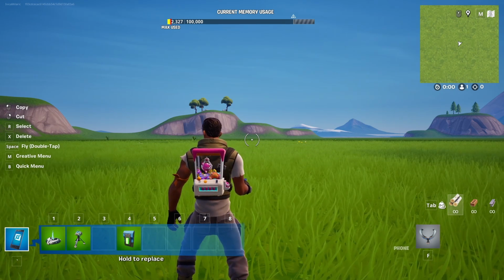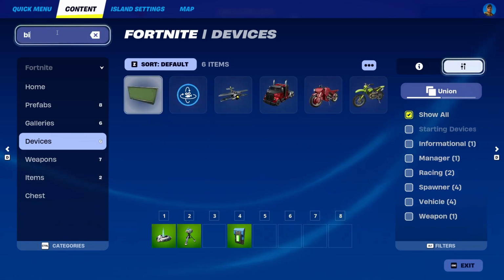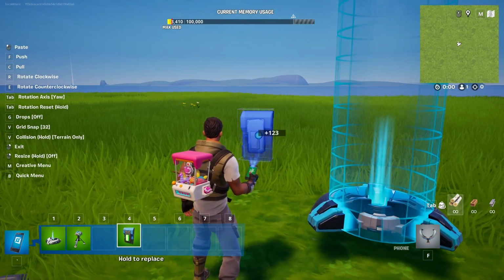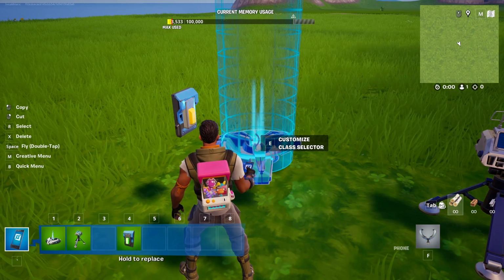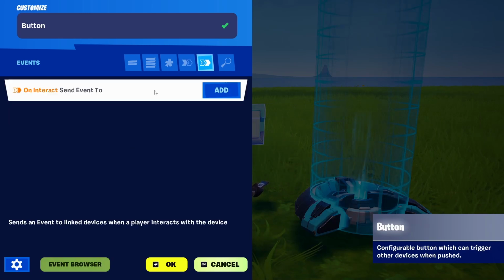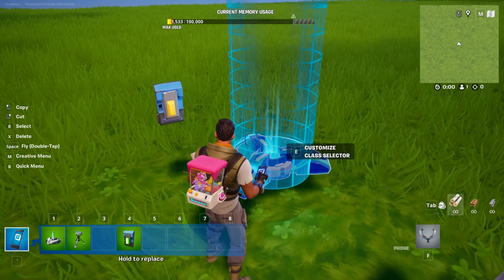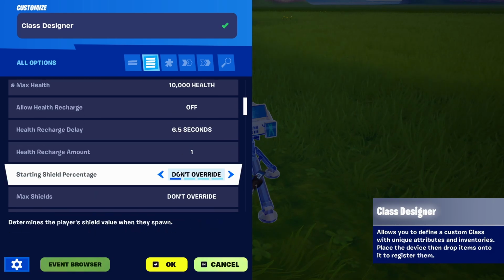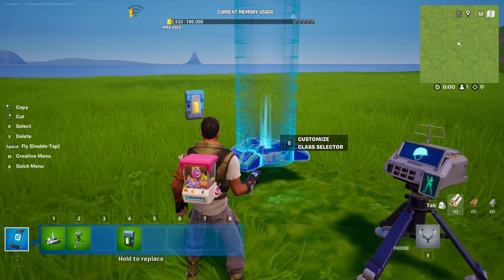How to Make Player Superpowers in Fortnite Creative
Overcome procrastination with a book you can read in 60 minutes!

Unlock the secrets to granting players superpowers in Fortnite Creative with our in-depth tutorial. We'll guide you through utilizing devices like the Input Trigger and Skilled Interaction devices to create dynamic abilities, such as enhanced movement, elemental attacks, and more. Elevate your custom maps by adding unique player powers, enhancing gameplay, and engaging your audience like never before. Whether you're aiming to replicate superhero abilities or design original power-ups, this tutorial provides step-by-step instructions to bring your creative vision to life.